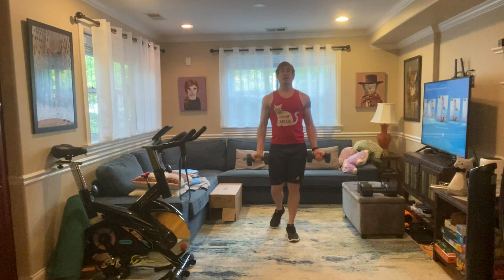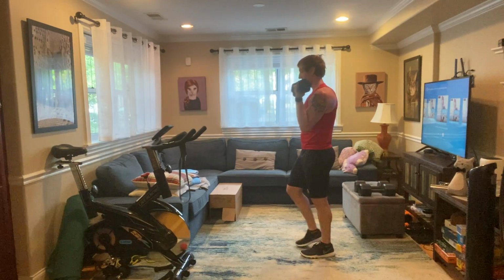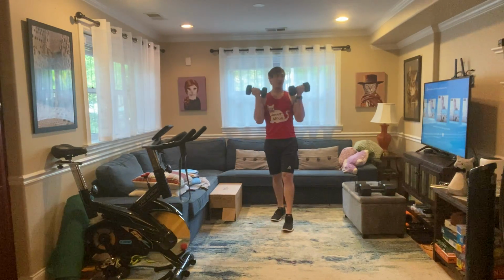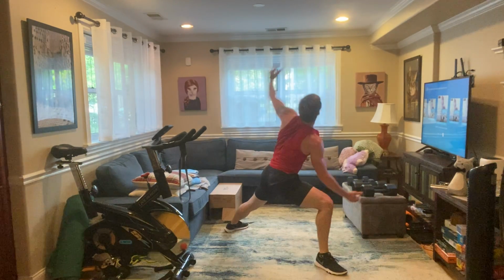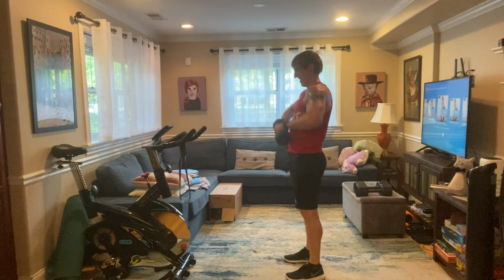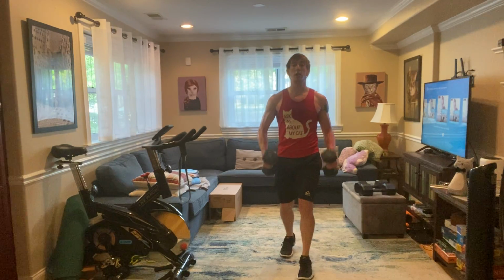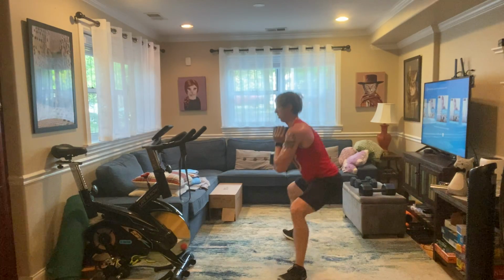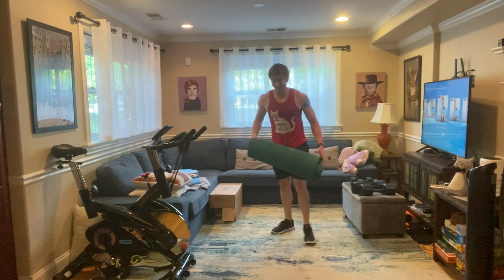Low Impact HIIT (40 min)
Full body, low impact, high benefit! Give your joints a rest while toning and strengthening every muscle in the body!

I am not a doctor. Consult a doctor before starting physical activity. The information and workout I provide is based on my own experience as a fitness professional. This is meant to be fun and educational, and you are exercising at your own risk. Have fun, be safe, and get ready to sweat!